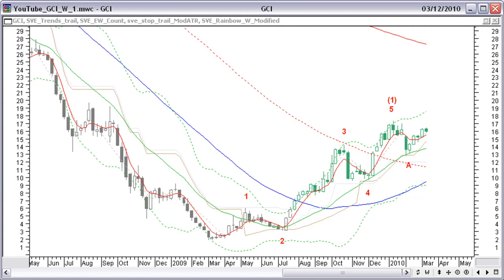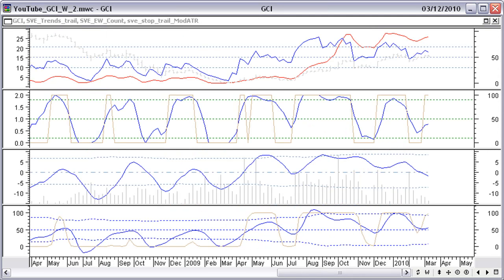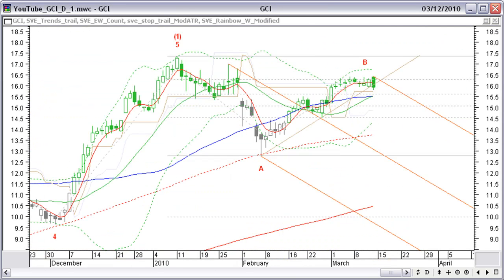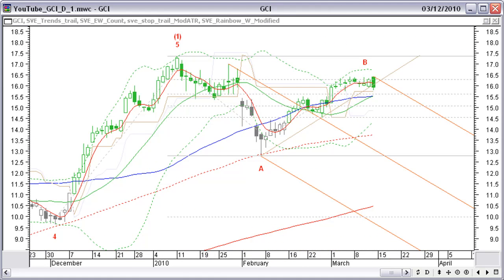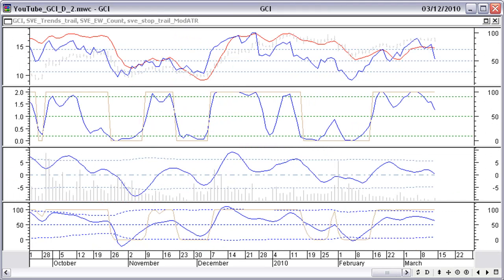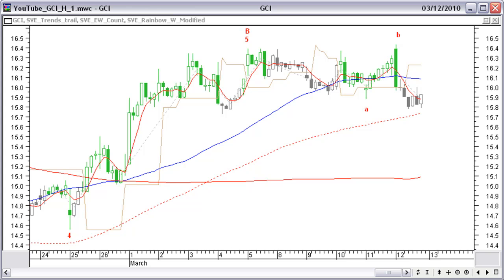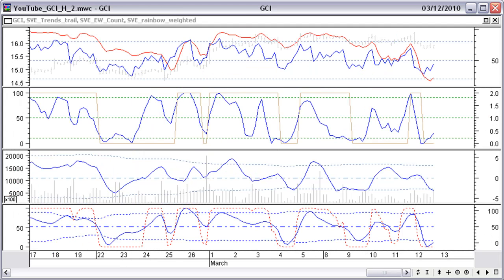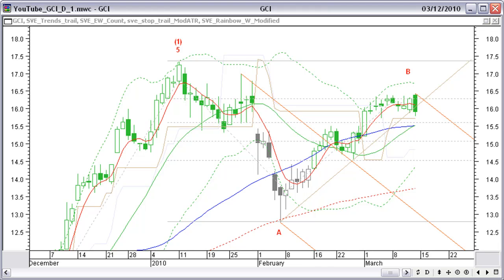Stocata.Org 035 Swing Trading GCI week_1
Stocata.Org - Technical Analysis training course learning video part 35, the first week of real swing trading with the stock CGI trading the stock market based on applying technical analysis with the application of all basic technical analysis techniques for identifying buying and selling points for real long and short trades.